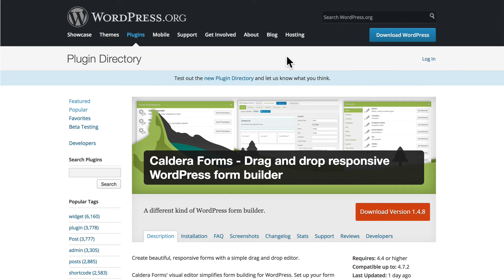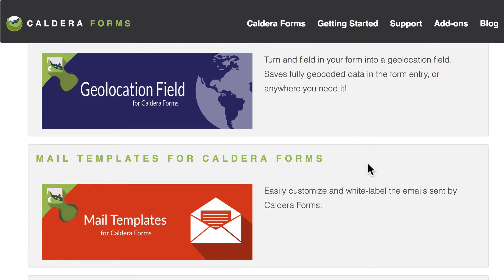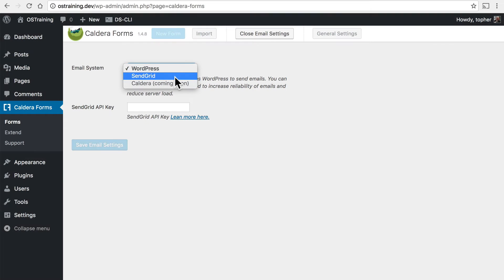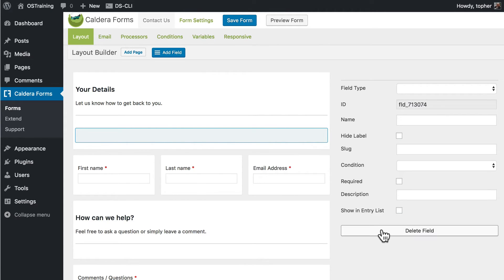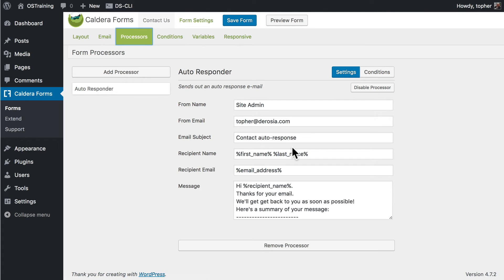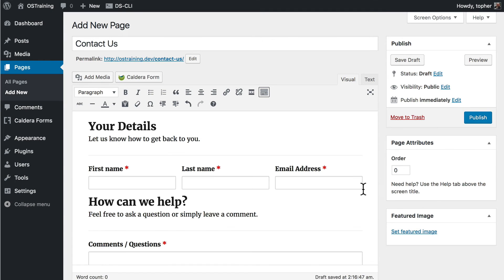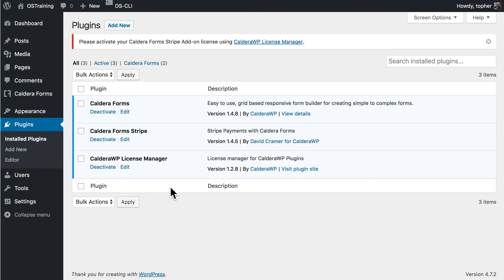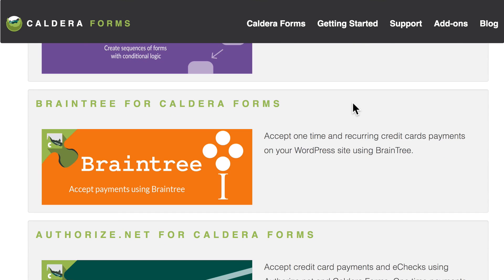Review of Caldera Forms for WordPress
Caldera Forms' visual editor simplifies form building for WordPress. You can create beautiful, responsive forms with a simple drag-and-drop editor.

Sorry, the competition mentioned in this video is over.